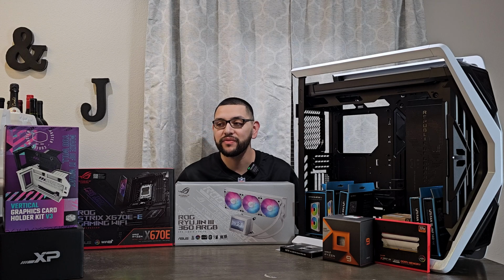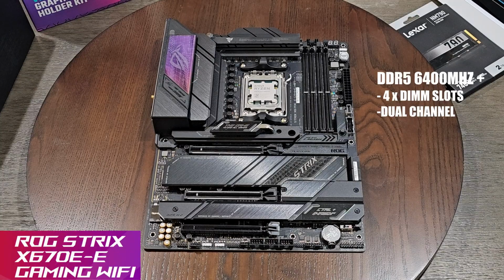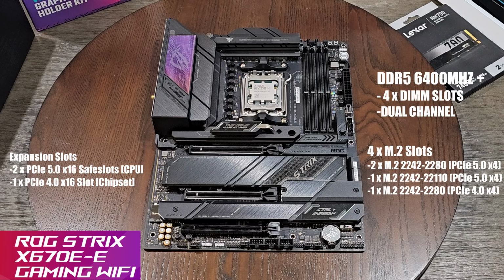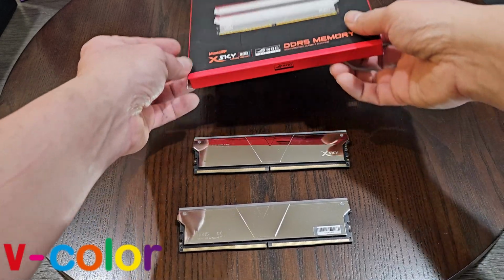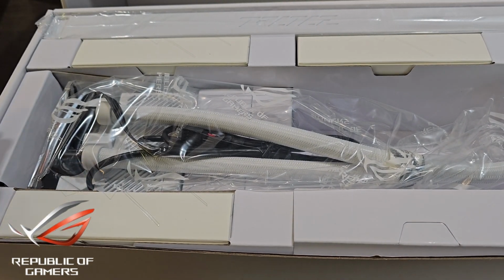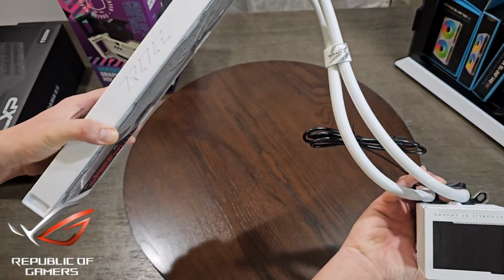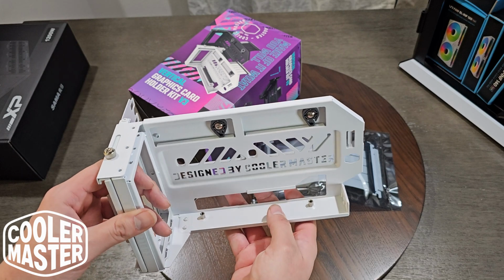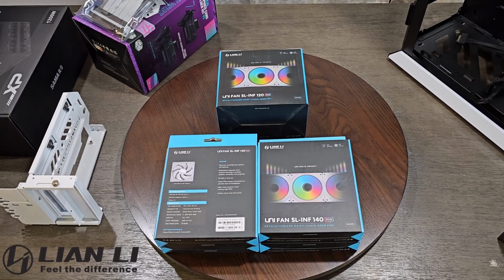Building The Ultimate AMD PC | Top3Tech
The day has finally come and today I will be building the ultimate AMD PC

I use the best GPU AMD has put and I use the best CPU they have out.

it's also a mostly all Asus build with a custom powder coat white paint Job to make it a special Asus ROG Hyperion PC Case

I have been needing a newer PC to benchmark graphics cards and other components and here it is

0:00 Intro
0:56 Components Used
9:15 PC Building Montage
12:23 Explaining PC use and what's next
14:49 Finished Build Montage
19:28 Benchmarks

Asus ROG Hyperion (Black) PC Case

SAPPHIRE Nitro + AMD Radeon RX 7900 XTX GPU

AMD Ryzen 7950x3D CPU

Asus ROG Strix X670E-E Gaming Motherboard

Asus ROG Ryujin III AIO

V Color DDR5 XSky 32 GB 7000MHZ Ram ( Chrome)

Sama XP 1200w Platinum PSU

Cooler Master Vertical Graphics Card Holder Kit V3

lian li SL Infinity uni fans ( White)